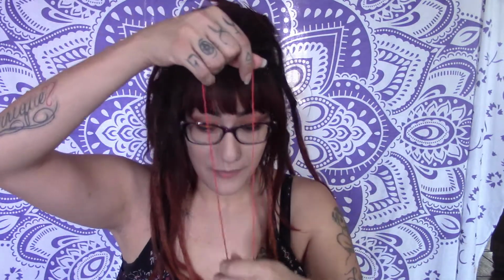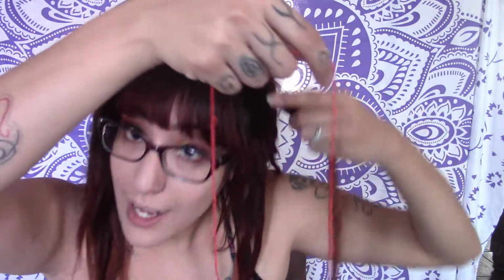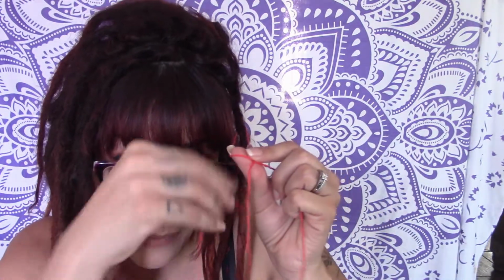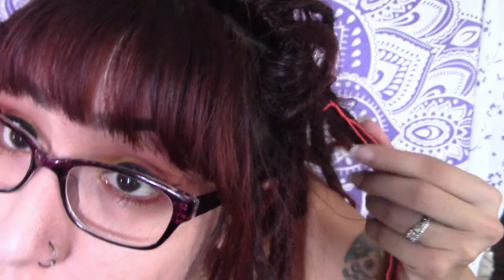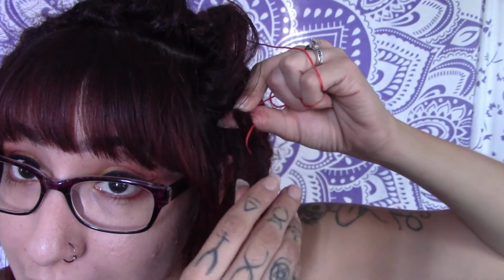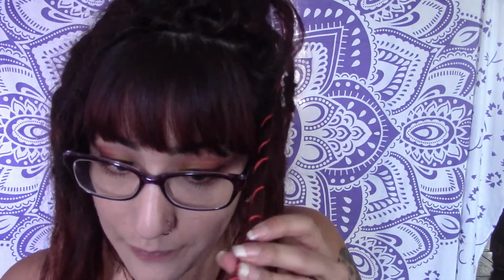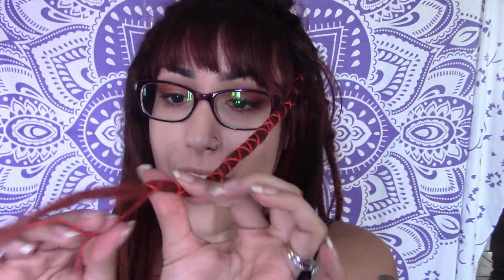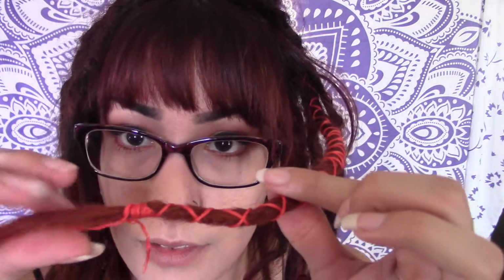DREADLOCK WRAPS TUTORIAL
NOT SURE how others do it, but this how I do it! Hope you enjoy!